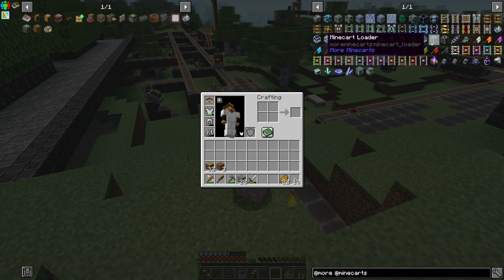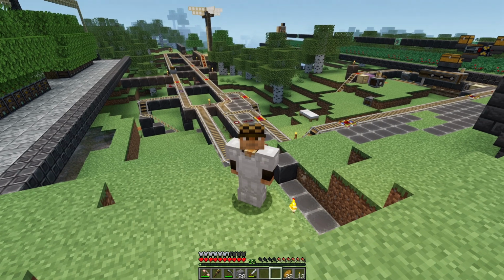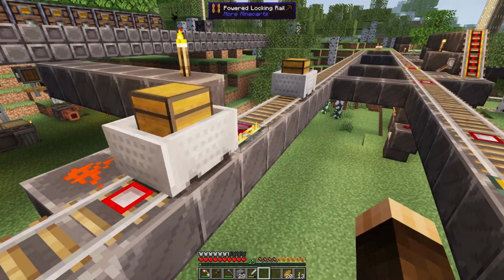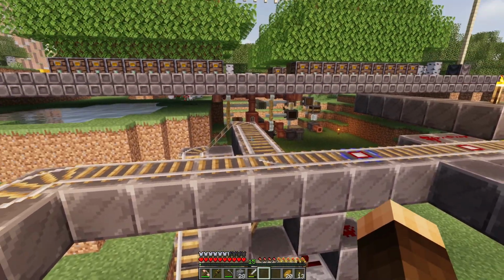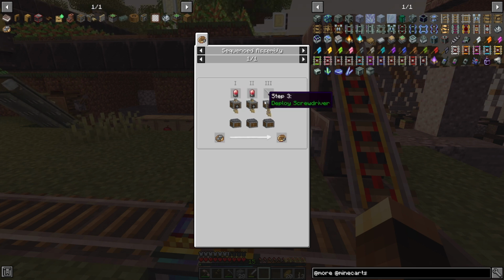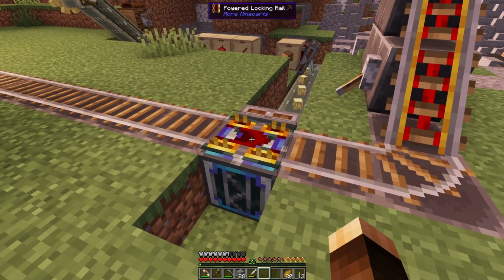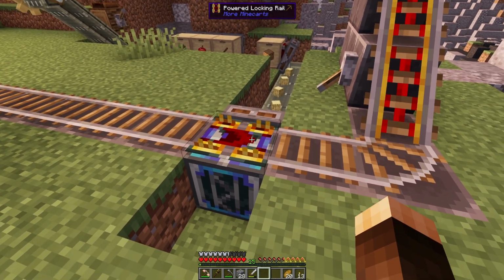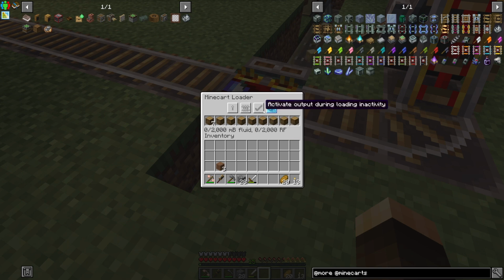Create Above & Beyond | Let's Play | More Minecarts - Flow Control Logistics | E03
In this video, I show off my simple minecart rail network. It's not an efficient way to manage resources in this pack, but it certainly is a fun little puzzle to work through.

Color Detector Rails- Similar to an activator rail, but only activates if the player is holding (or a cart contains) a rail signal flag. Has a variant for every dye color. Best used with a signal minecart!

Locking Rails- Locks minecarts in place until a redstone signal is applied. Can be inverted to only lock when a redstone signal is applied. Outputs a comparator signal if a cart is locked inside. Has a directional powered variant.

Minecart Loader and Unloader- Loads/unloads minecarts directly above and below itself. Contains many logistics options. Best used with locking rails!

Oh and I have a shader installed, these were added to the Create: A&B modpack:

0:00 Intro - More Minecarts and Rails Mod
0:46 Demonstration of Rail Network
6:57 Minecart Loader Station
9:55 Summary - Suggestions & Improvements Welcome..!